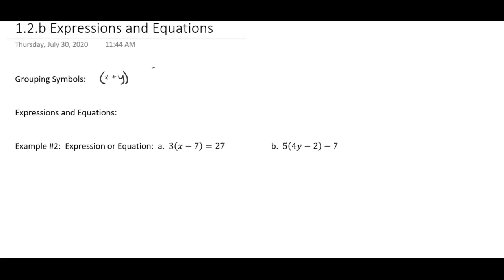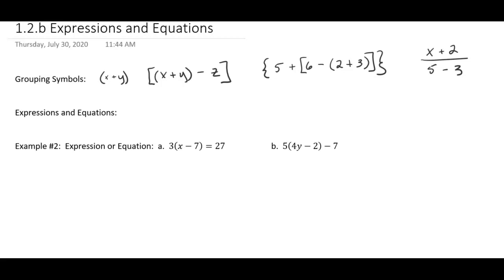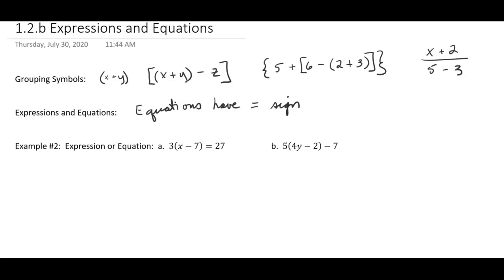1.1.e Expressions and Equations